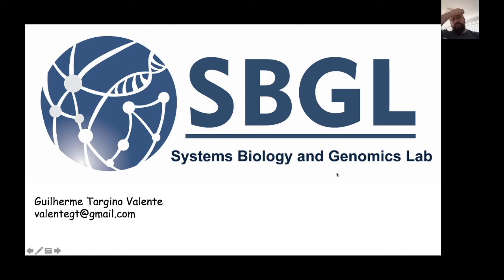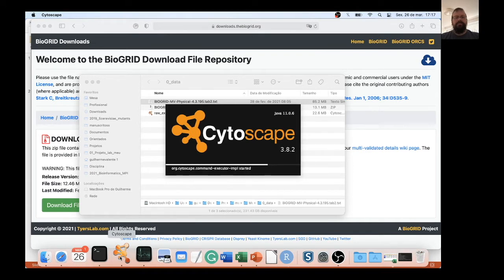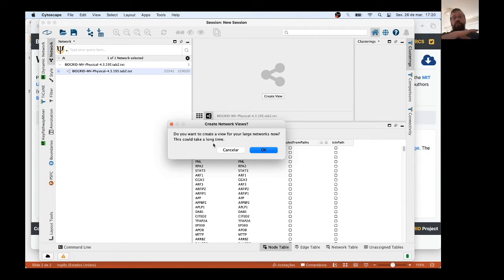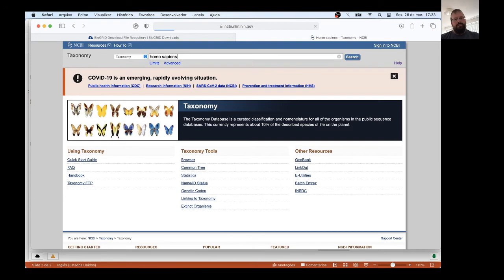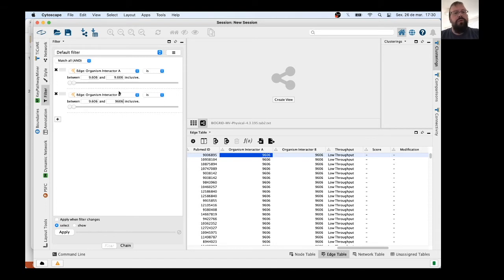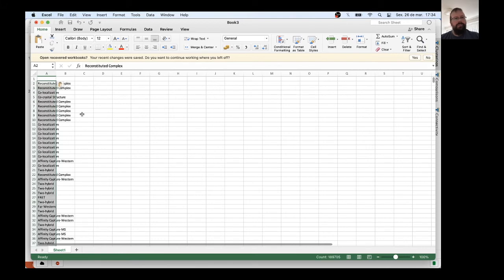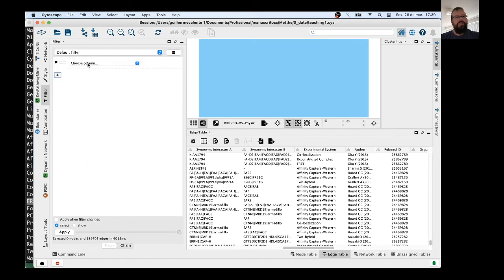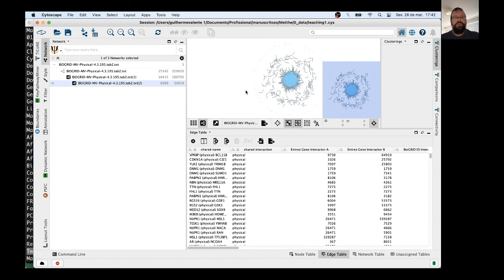Biogrid and Cytoscape, nevermore a headache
Biogrid and cytoscape are awesome!!!
However, deal with Biogrid data in Cytoscape is not straightforward. Moreover, Biogrid manual is not a piece of cake as they claim.
Here I teach how to filter a massive tab2 data from Biogrid (with all species and interactions) inside Cytoscape without suffering steps.

Enjoy it and go faster on your findings!